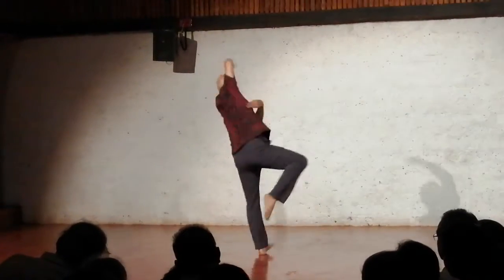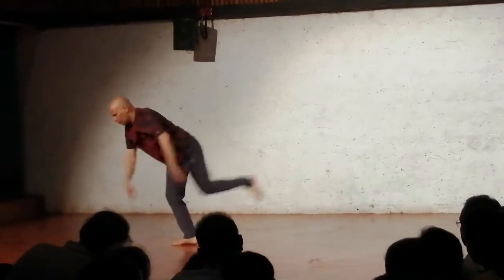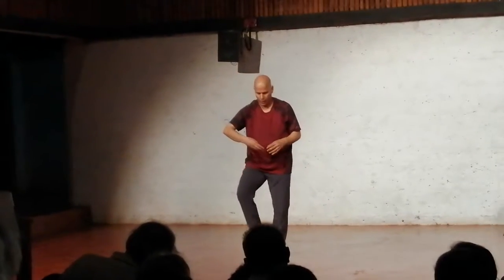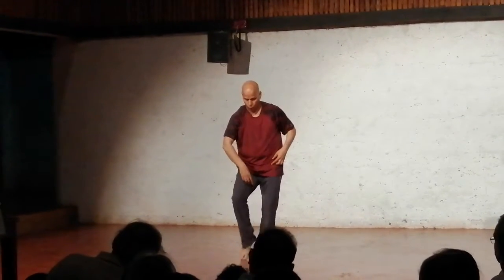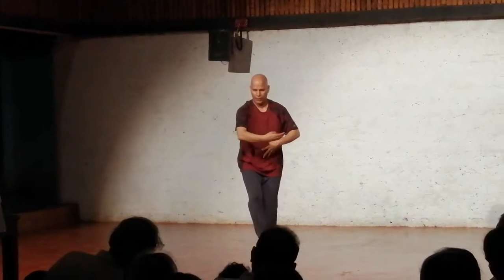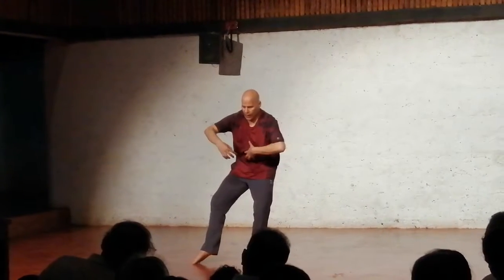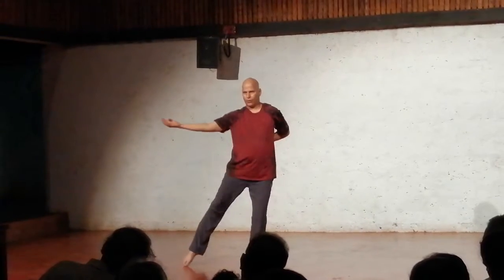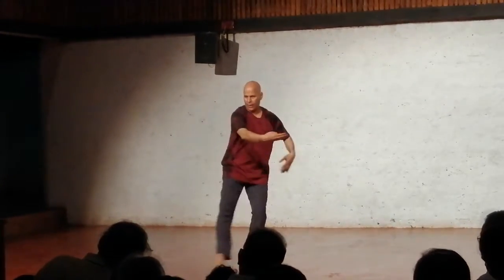Neenasam Samskruti 4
Attakalari 3, 4-10-19